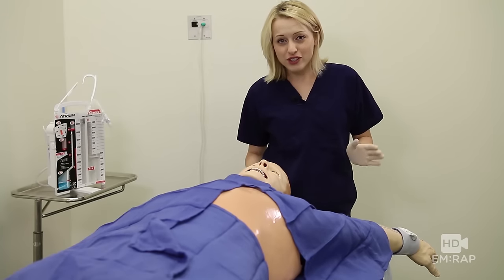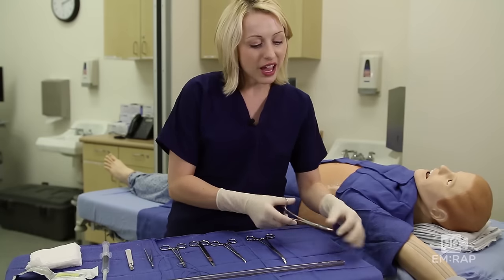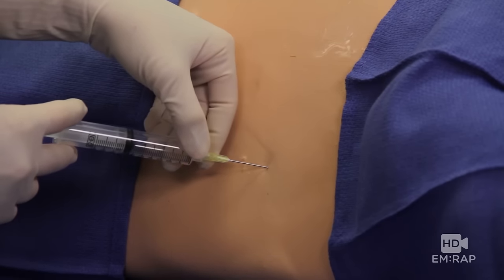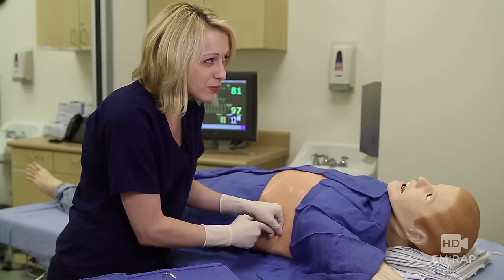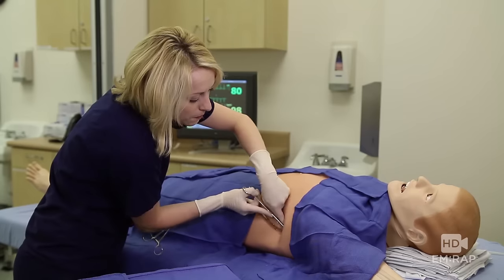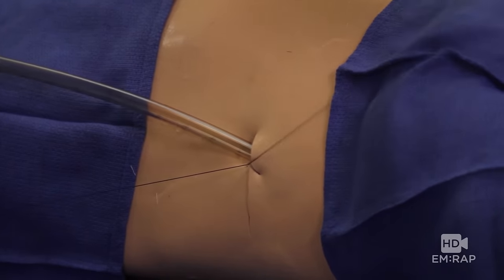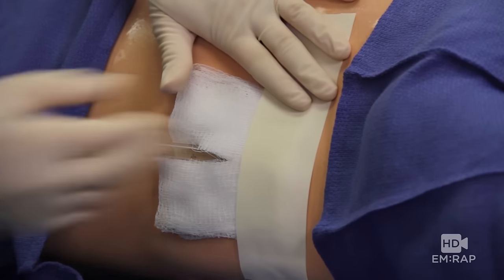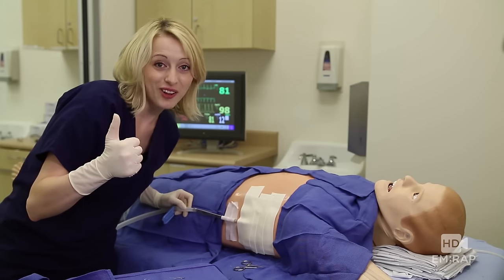Chest Tube Placement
A quick step by step guide for tube thoracostomy. There are many methods for chest tube placement, suturing, and applying a dressing. Here's one method presented by Jess Mason, MD.

Special thanks to UCSF Fresno Department of Emergency Medicine.

REFERENCES:
Dev SP, Nascimiento Jr B, Simone C, Chien V. Chest-tube insertion. New England Journal of Medicine. 2007 Oct 11;357(15):e15.

Kirsch TD, Sax J. Tube thoracostomy. In: Roberts JR, ed. Roberts and Hedges' Clinical Procedures in Emergency Medicine. 6th ed. Philadelphia, PA: Elsevier Saunders; 2014:chap 10.

Laws D, Neville E, Duffy J. BTS guidelines for the insertion of a chest drain. Thorax. 2003 May;58(Suppl 2):ii53.

Simon RR, Bailey TD, Abraham E, Brenner B. A new technique for securing a chest tube. Annals of emergency medicine. 1982 Nov 30;11(11):619-21.